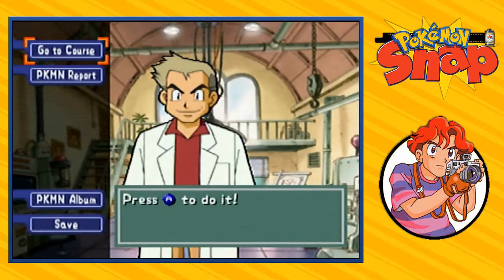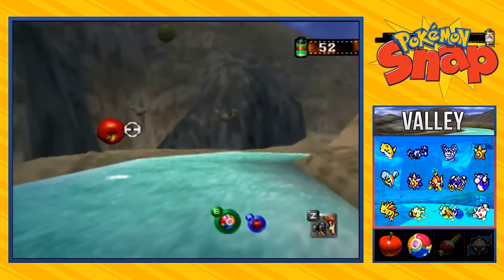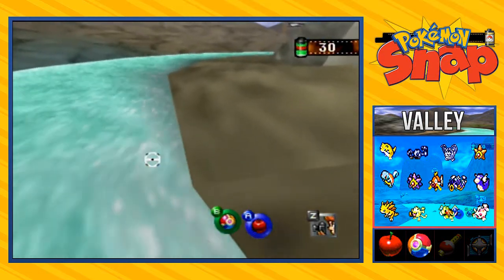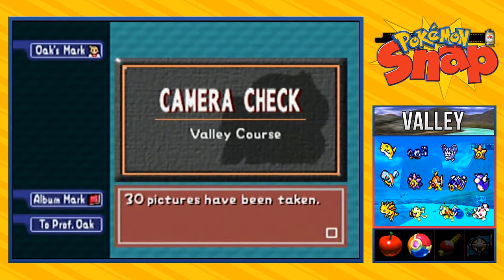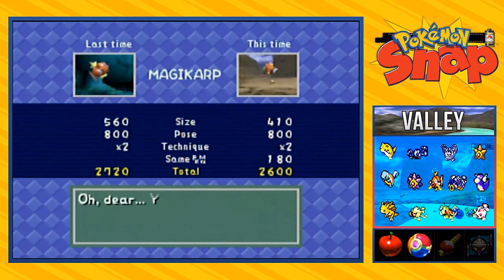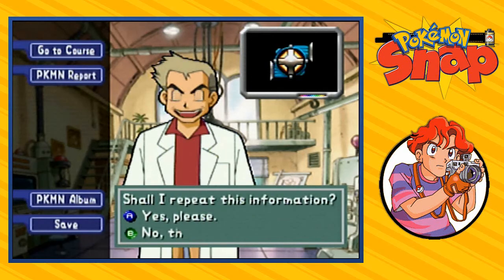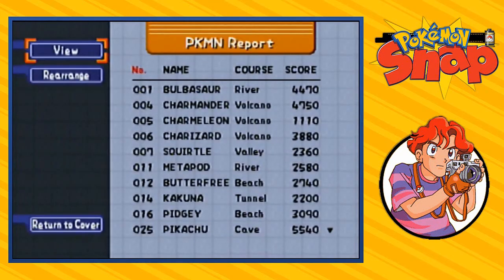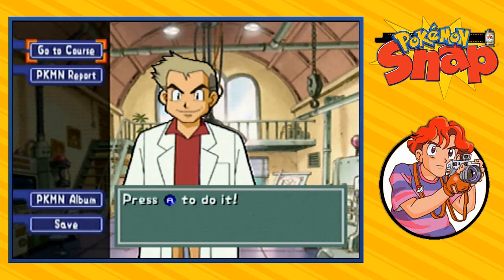Pokemon Snap Walkthrough Part 6: The Valley!